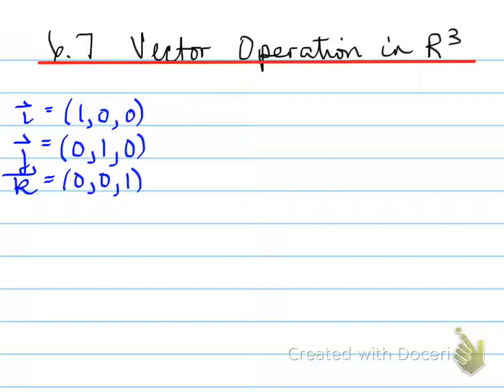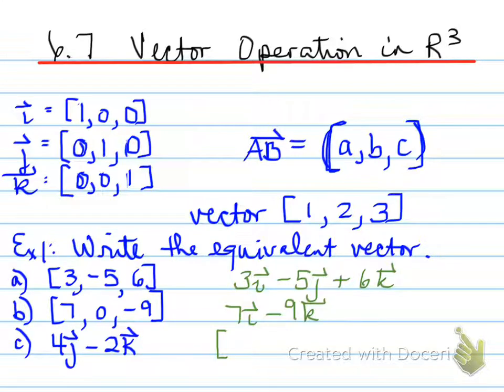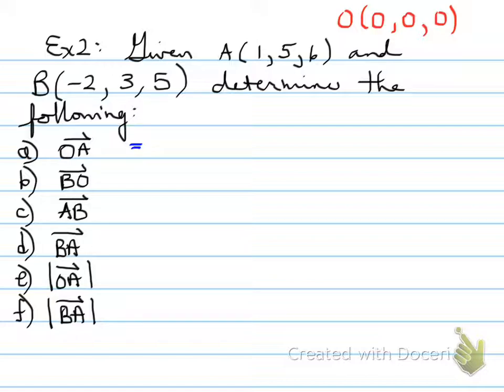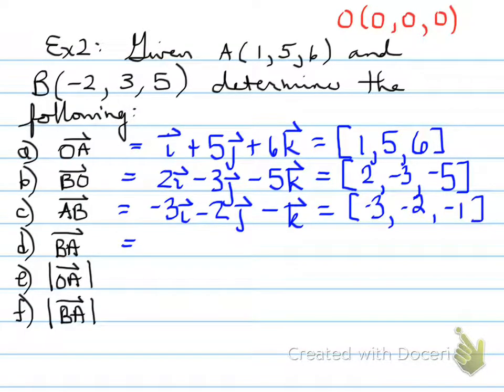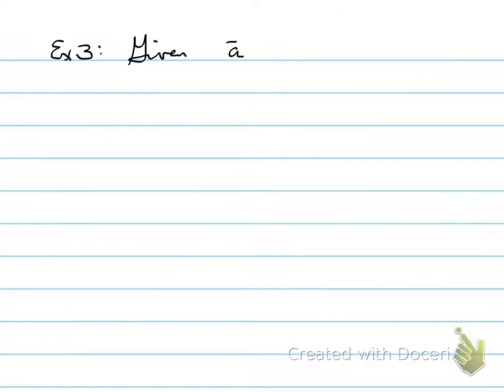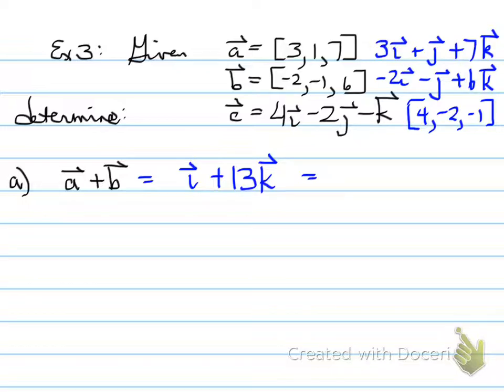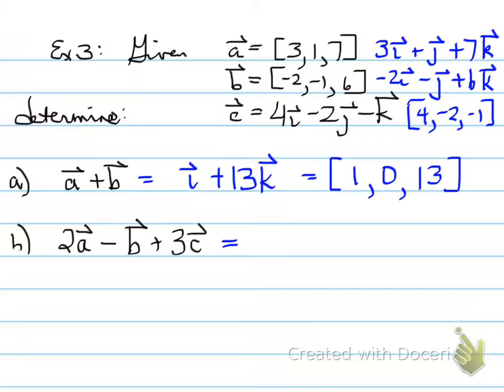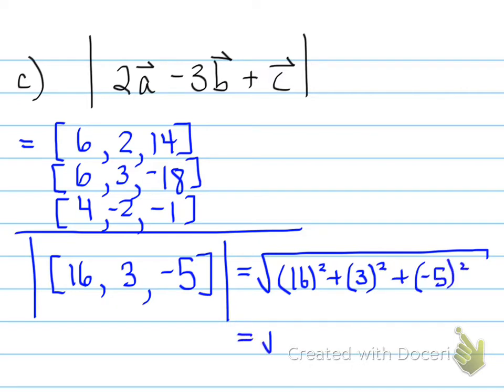MCV 6.7 Vector Operation in R3